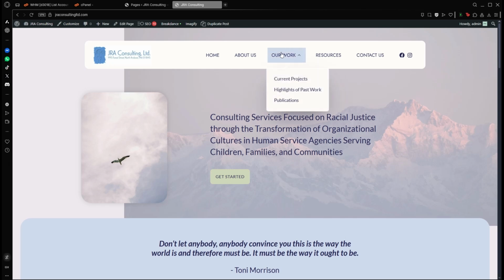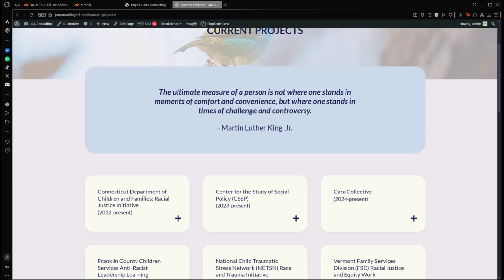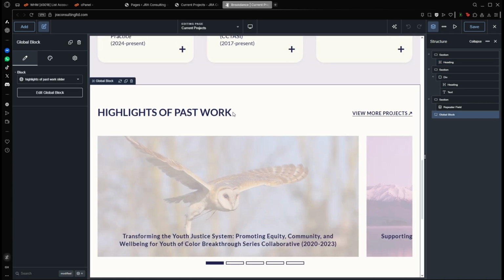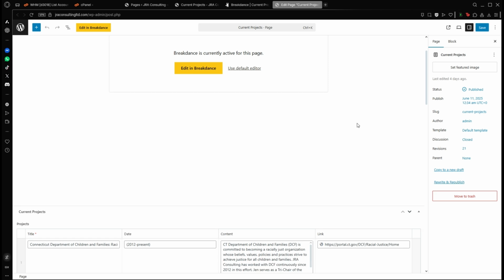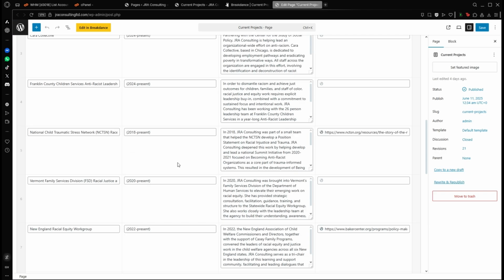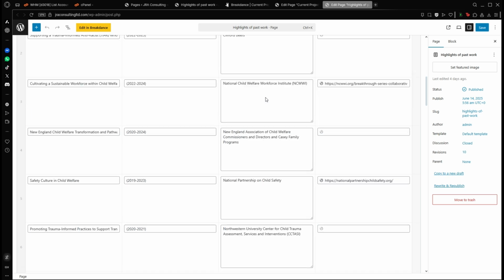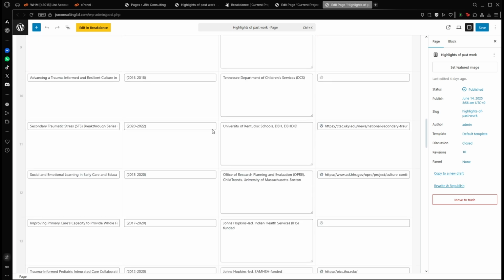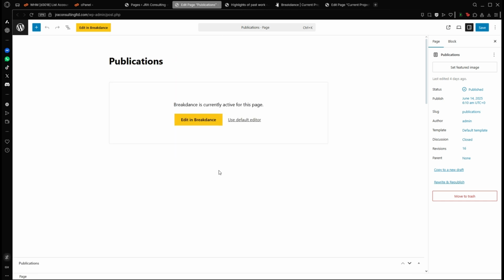How to manage the special listings Our Work